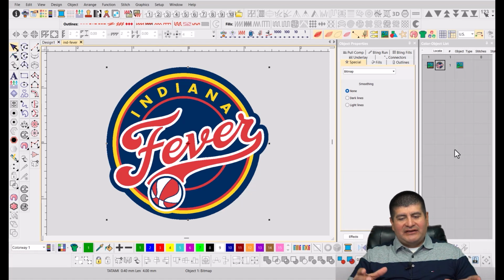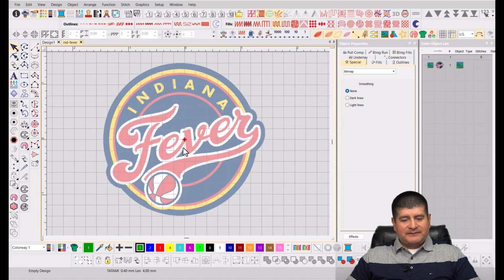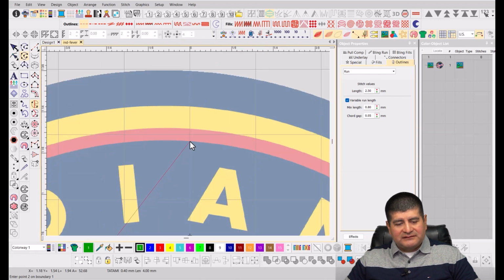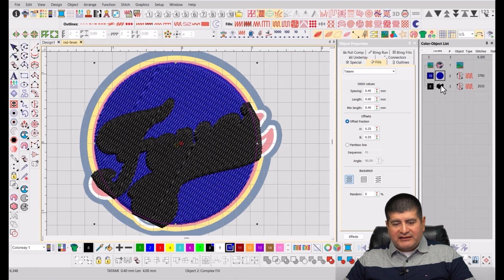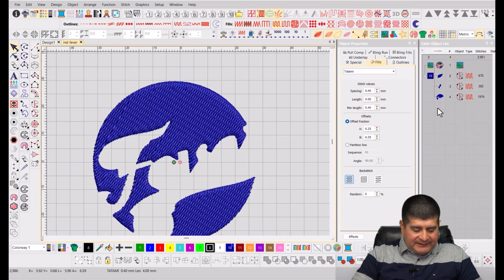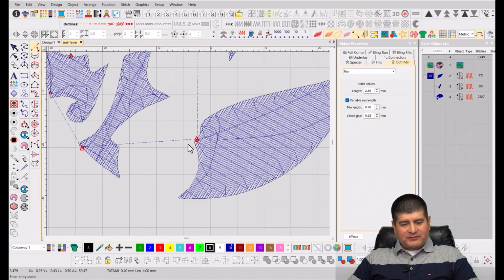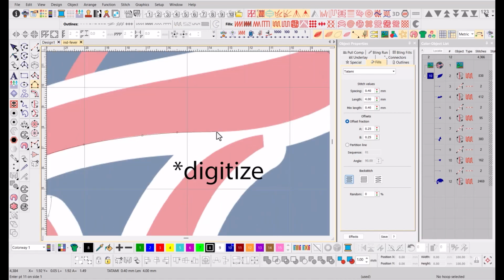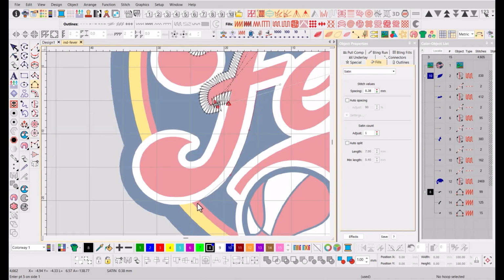Machine Embroidery: Indiana Fever Logo